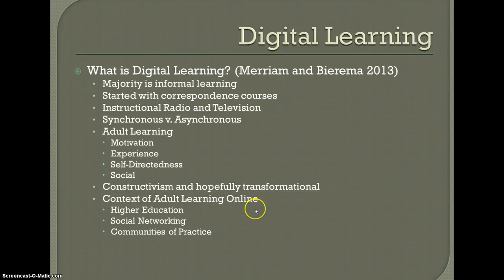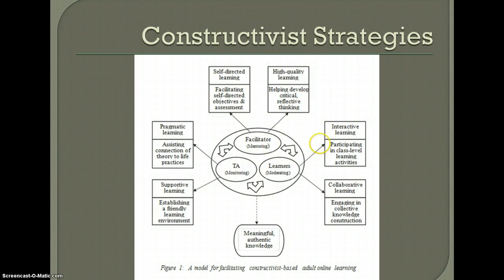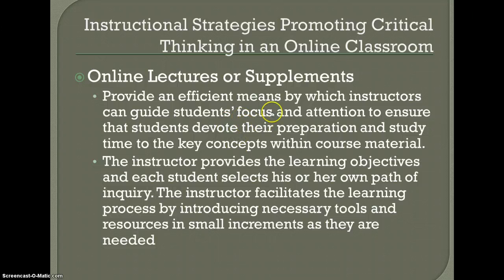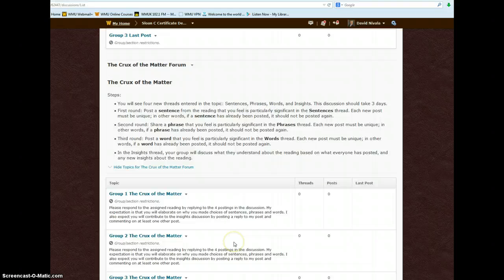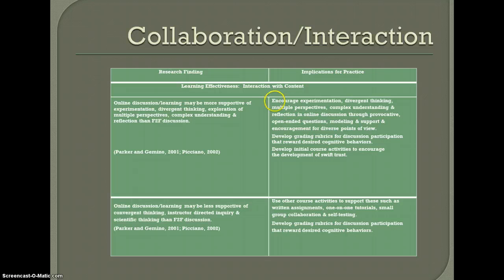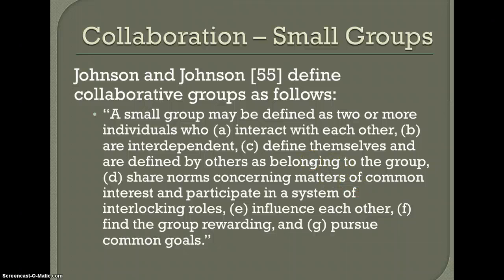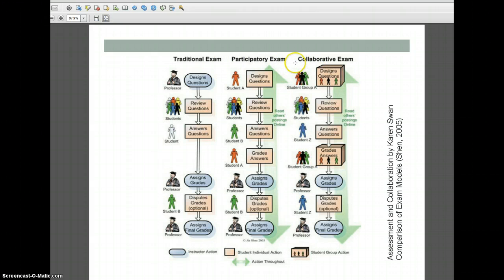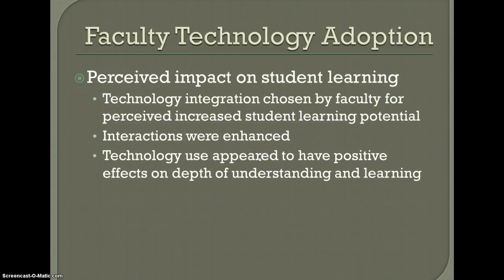Effective Design of Online Learning for Adults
This is my research presentation for EDLD 6650